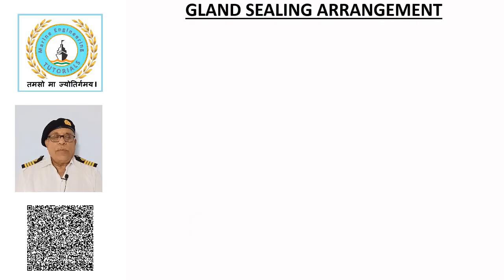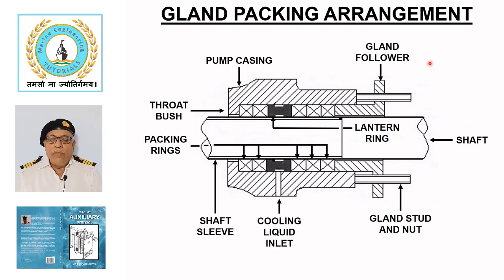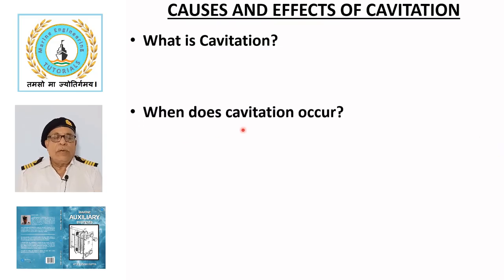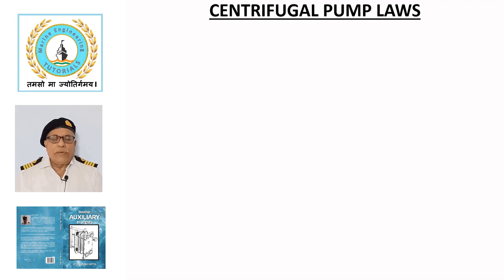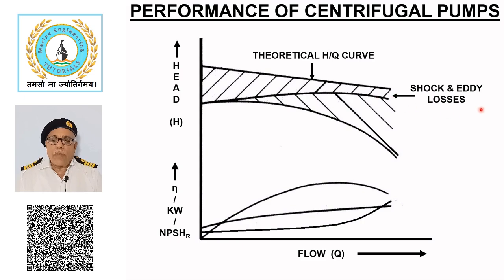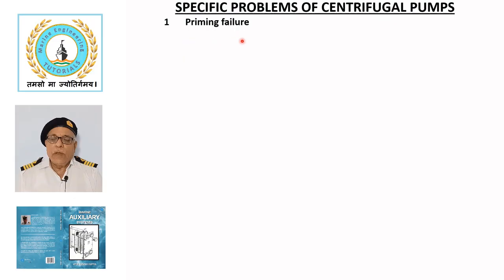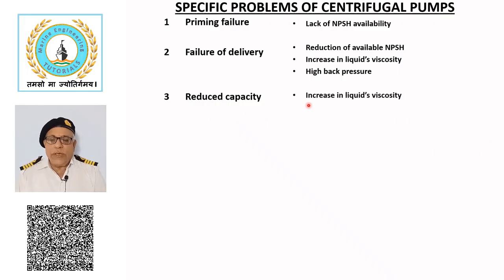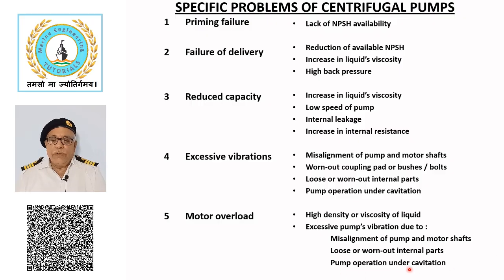Marine Auxiliary Systems Lecture # 12 (Pumps Part - III) Centrifugal Pumps (Part - II)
This tutorial describes about the gland sealing arrangement provided by gland packing and mechanical seal, causes and effects of cavitation on centrifugal pumps, checks and maintenance required on centrifugal pumps, centrifugal pump laws, performance of centrifugal pumps and problems associated with centrifugal pumps and remedial action required to deal with them.